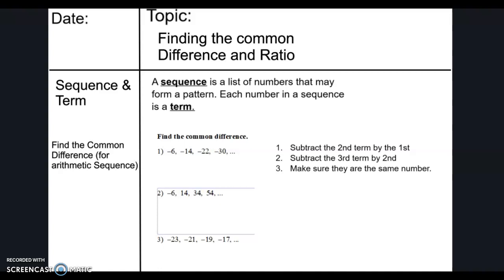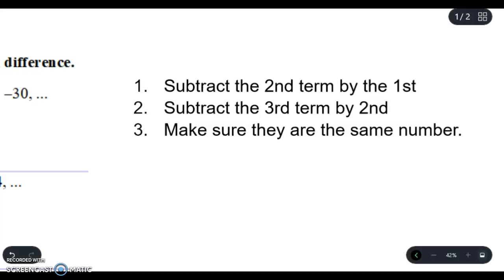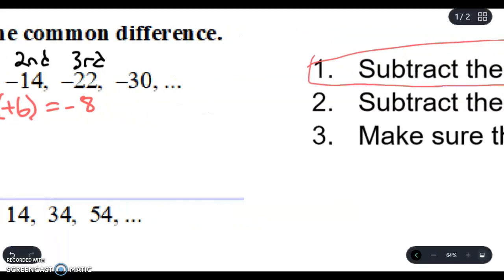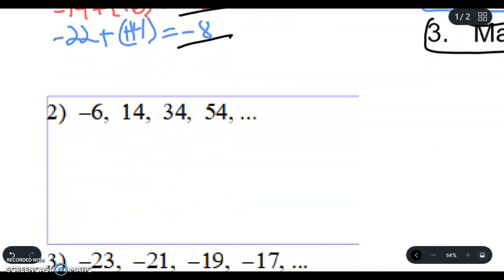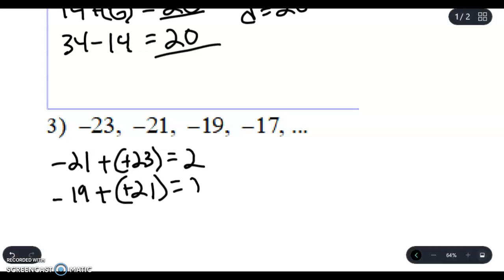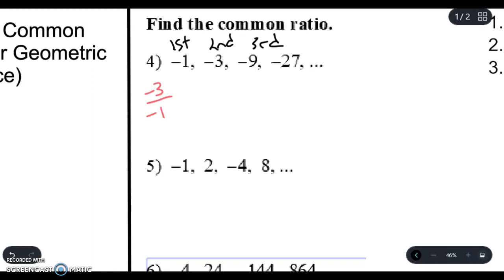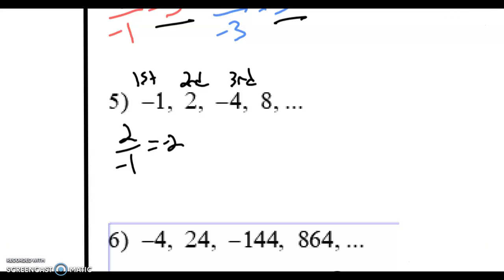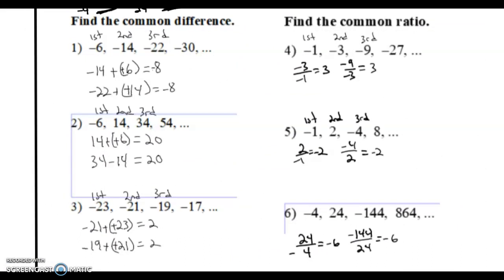Finding the Common Difference & Ratio